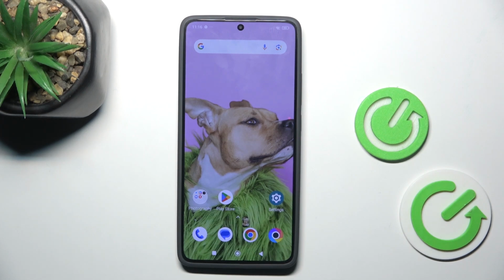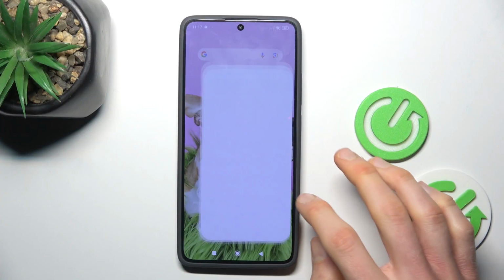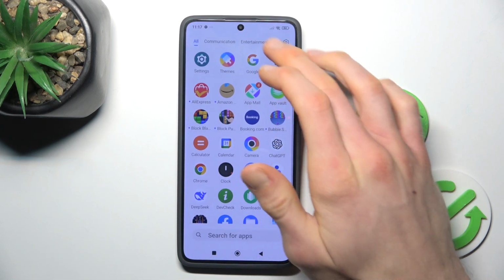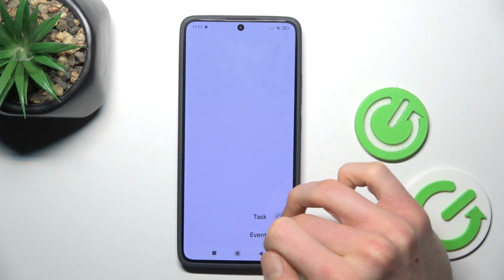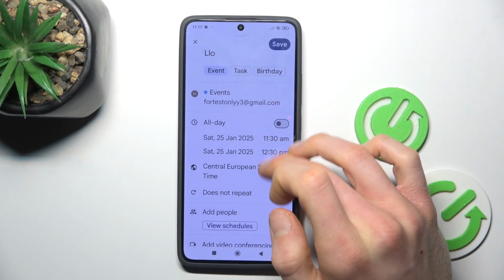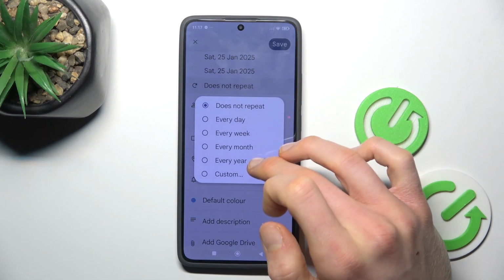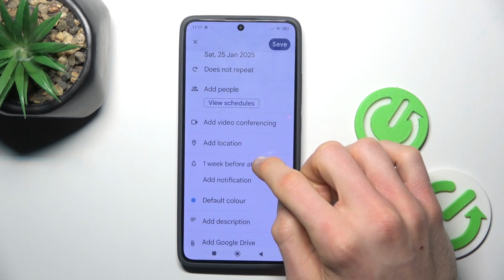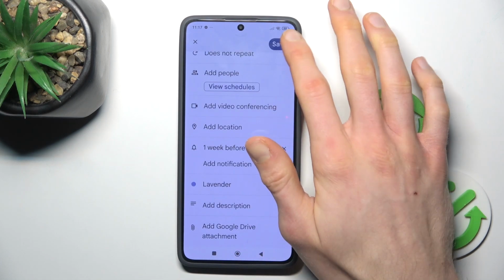How to Add an Event to Google Calendar on REDMI Turbo 4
In this video, we show you how to schedule a calendar event on your REDMI Turbo 4 smartphone. Adding events to your calendar helps you stay organized by setting reminders for important meetings, tasks, and appointments. Follow this step-by-step guide to create and manage events easily.

How to schedule a calendar event on REDMI Turbo 4? How to add an event to the calendar on REDMI Turbo 4? How to set reminders for events on REDMI Turbo 4?